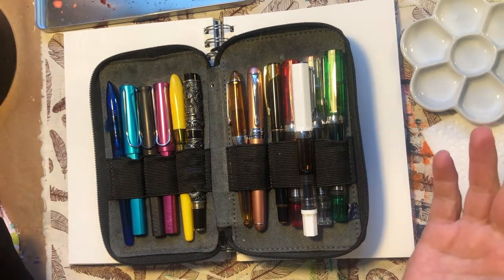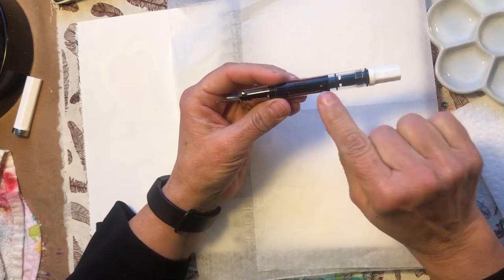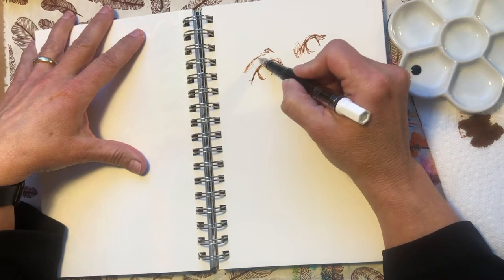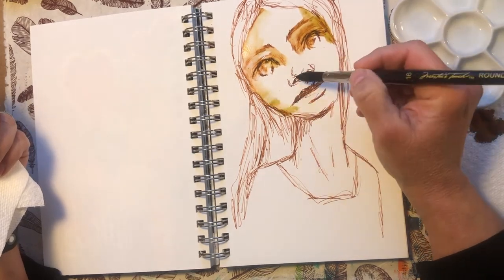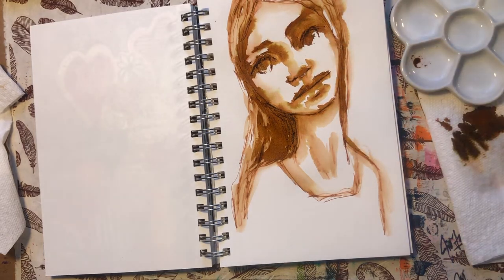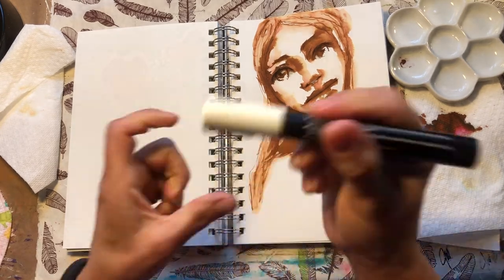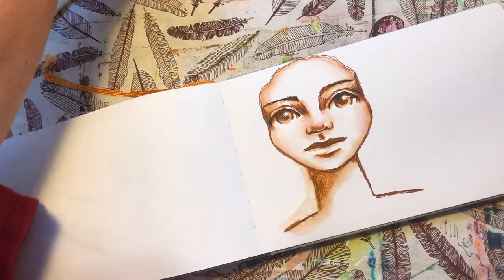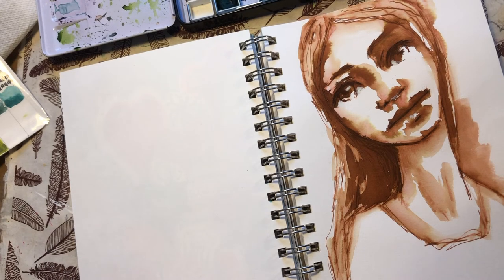TWISBI ECO Fountain Pen Art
Geeking out with fountain pens and Platinum ink. Why TWISBI ECO is my favorite pen for art, and different ways you can use it.